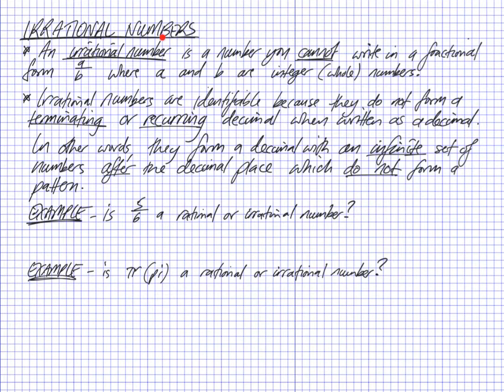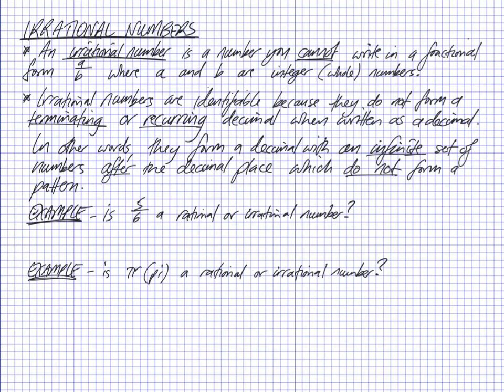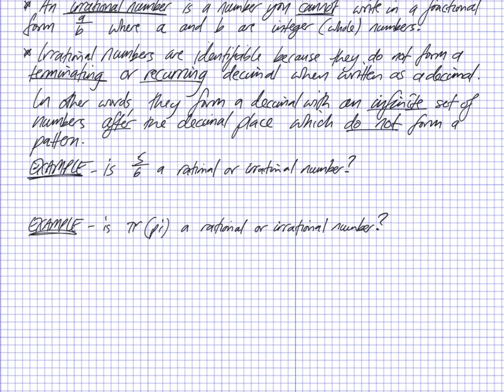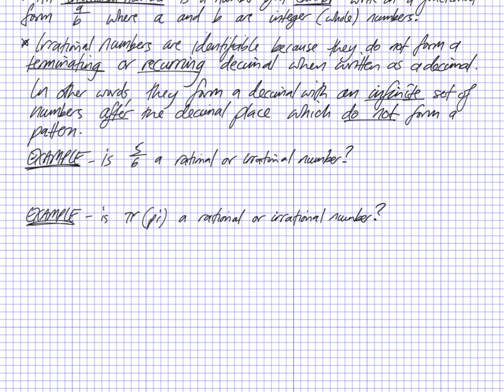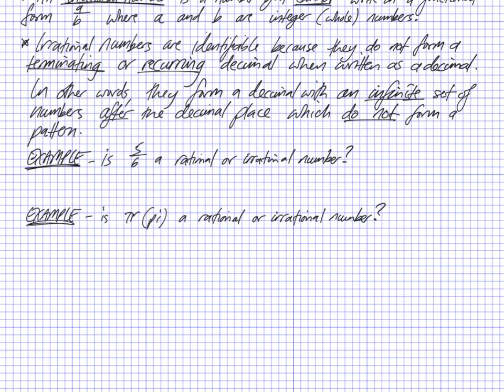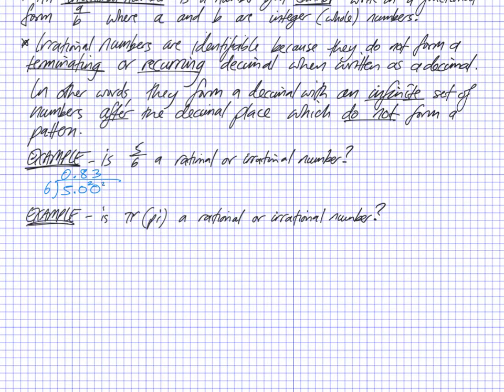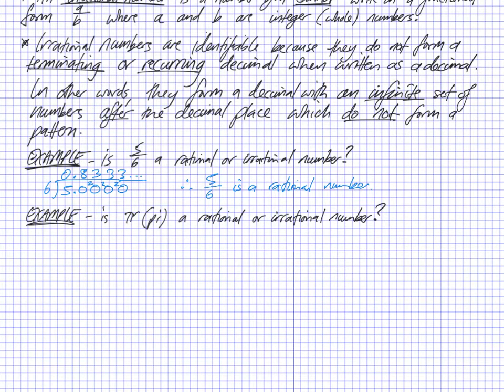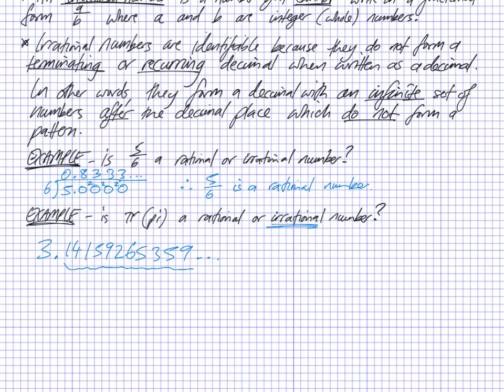Irrational Numbers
Video on Irrational Numbers.